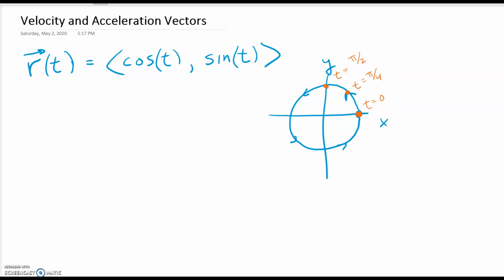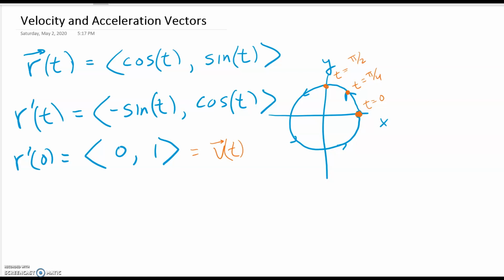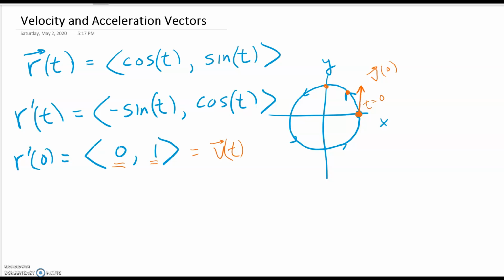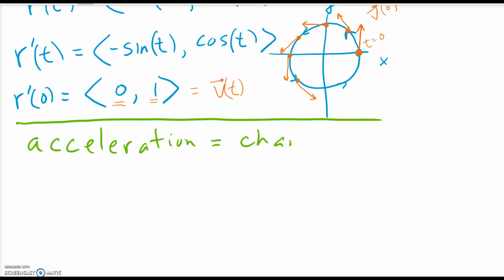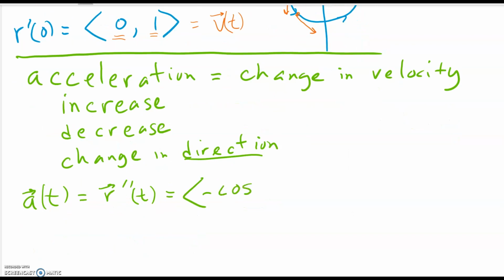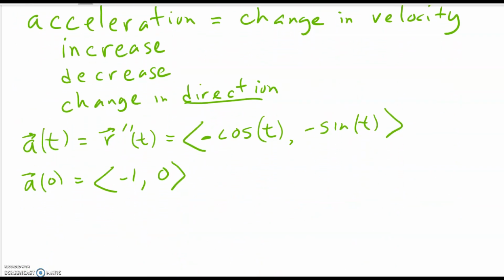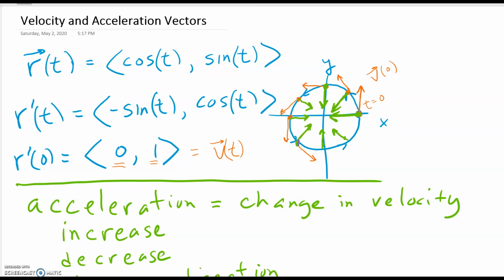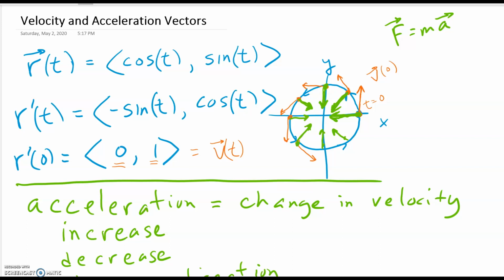velocity and acceleration vectors